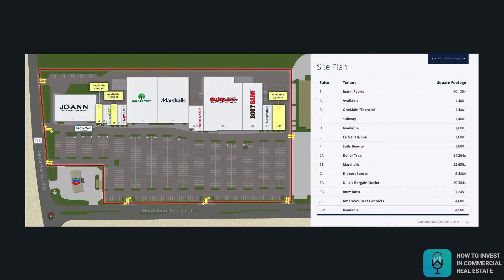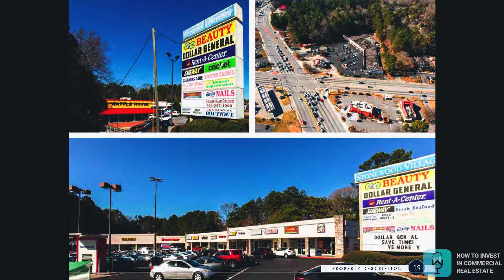HOW And WHY We Chose Our TWO NEWEST CLOSINGS!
Today our hosts Braden Cheek, Brian Duck, and Joel Thompson with The Criterion Fund discuss the metrics they used when analyzing their two newest closings, and what investors can expect from these properties!

Time Stamps:
0:00 - Introduction
1:43 - Village at Northshore in Slidell, Louisiana - acquisition costs, expectations, and upside!
7:26 - A deeper dive into the metrics we look at, and the questions we ask when evaluating a deal.
8:20 - How much cash we're taking in for this deal, and the expected return for our investors.
9:54 - What is our criteria when evaluating a property we're looking to purchase?
10:35 - Stonewood Village in Stone Mountain, Georgia - What do we like about it?
14:10 - The Stone Mountain Metrics! We're loving the risk/return profile.
19:52 - Don't miss out on these deals! Slots are filling up fast.

*Be Sure to check us out on Spotify and Apple Podcasts for the Audio version of today's episode!**

Invest.HowToInvestInCRE.com

MB01GOYTK7WTBLE